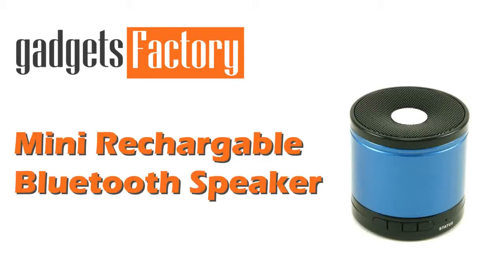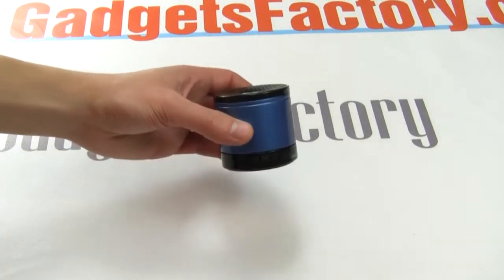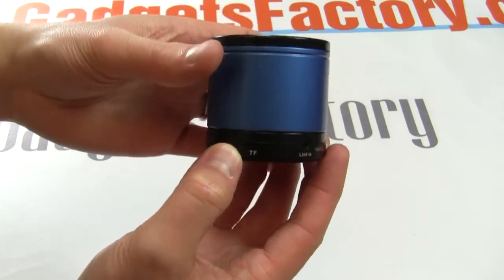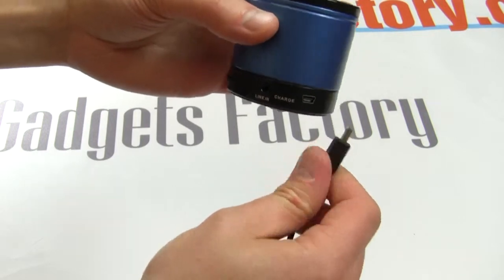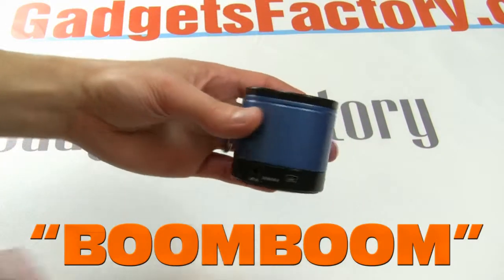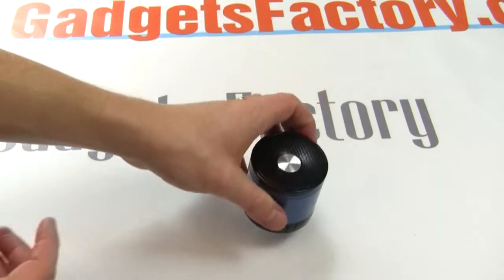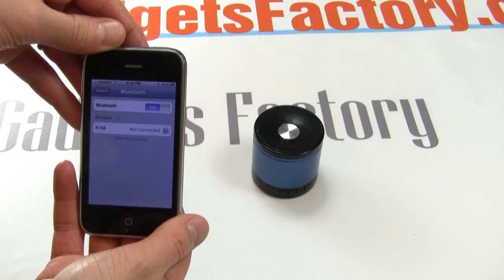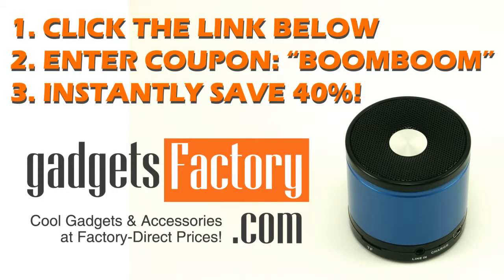40% OFF on Mini Bluetooth Speaker from GadgetsFactory!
40% on this great little speaker. FOR A LIMITED TIME ONLY. This offer expires April 30, 2013 and these speakers are going fast, so grab one today!